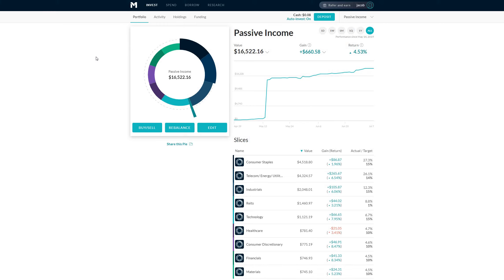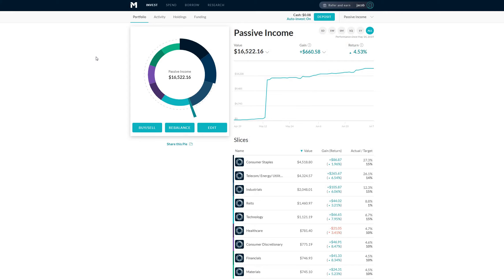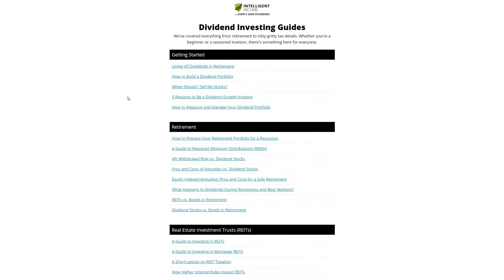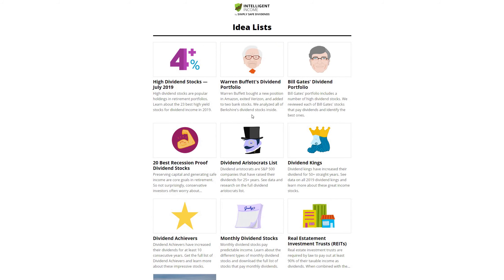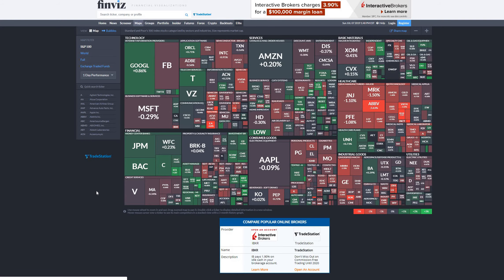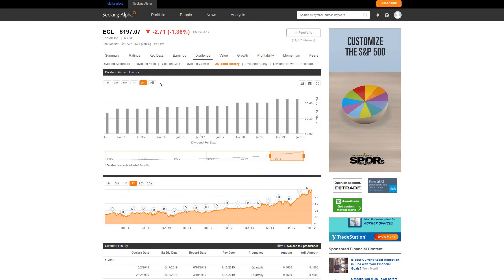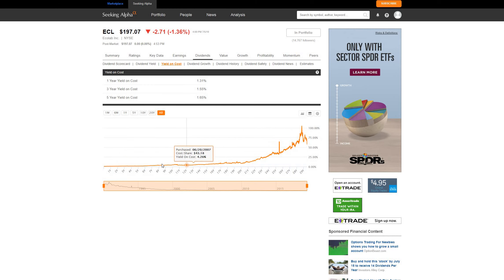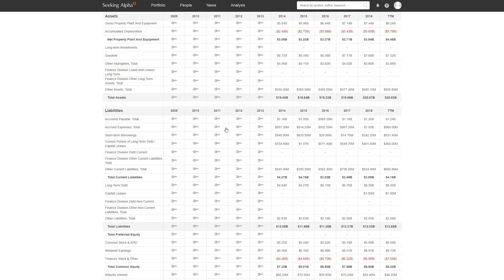How to Pick Dividend Growth Stocks - The Essentials for New Dividend Growth Investors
In this video I share how I personally pick dividend growth stocks. This video does not encompass every aspect possible, but rather focuses on the essentials a new dividend growth investor should be aware of.